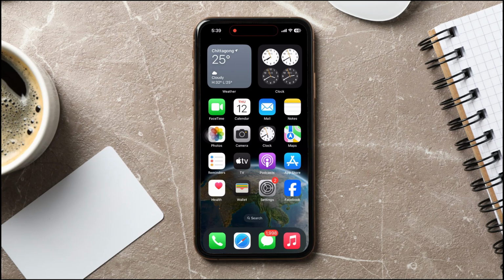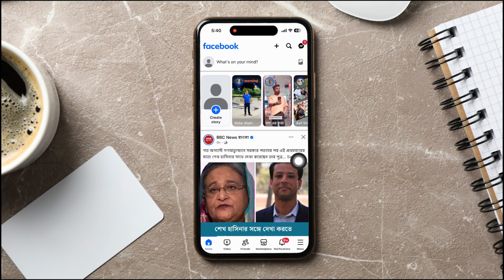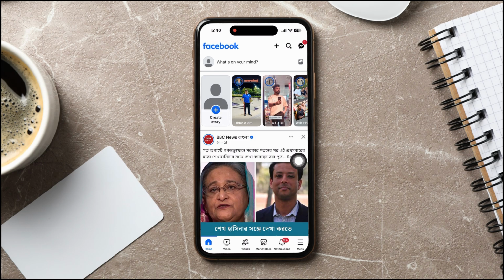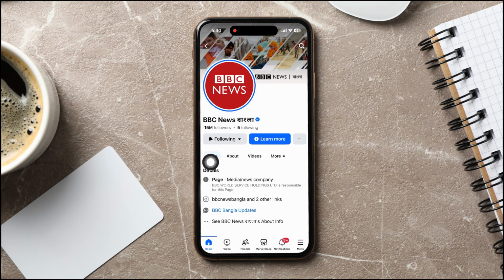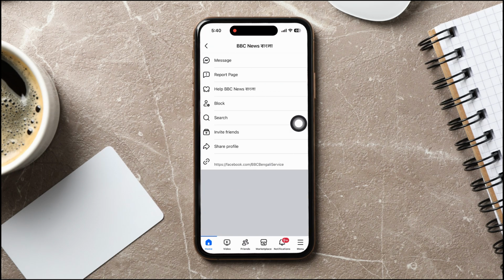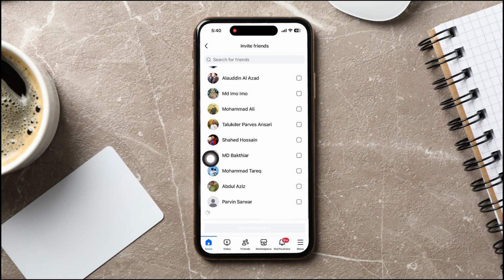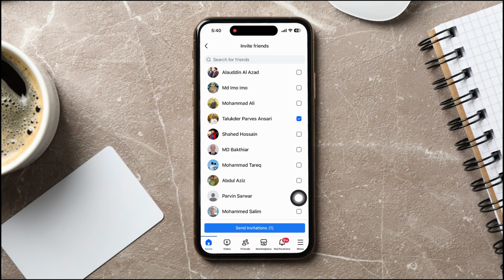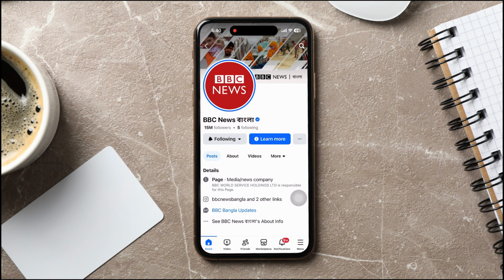How To Invite Friends To A Page On Facebook 2026 (iPhone & Android)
Inviting friends to a page on Facebook just got easier! I remember when I first tried to boost my page's followers and had no clue how to invite friends effectively. If you're like me, wanting to grow your Facebook page quickly, this guide is for you. I'll walk you through the simple steps to invite your friends and get those likes rolling in. Whether you're a small business owner, a content creator, or just someone looking to share a passion, these tips will help you expand your reach. Learn how to navigate Facebook's invite feature, discover tricks to make your page more inviting, and watch your community grow. Perfect for anyone trying to get their Facebook page noticed. Let's dive in and make your page the next big thing!